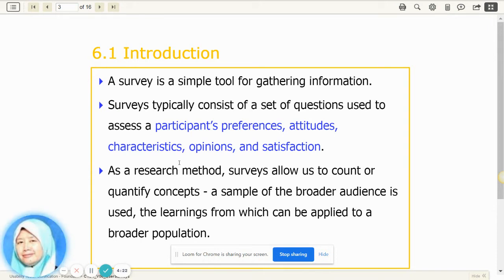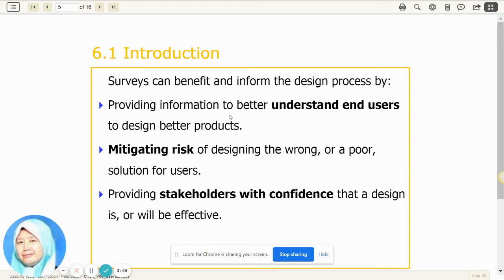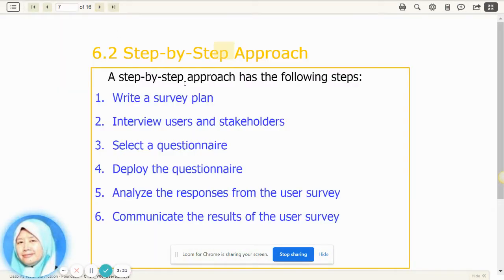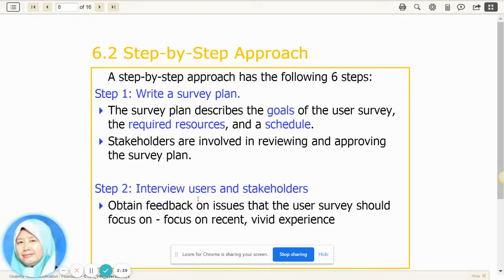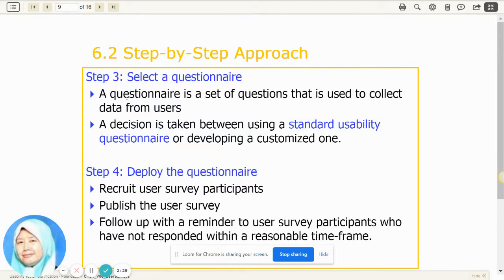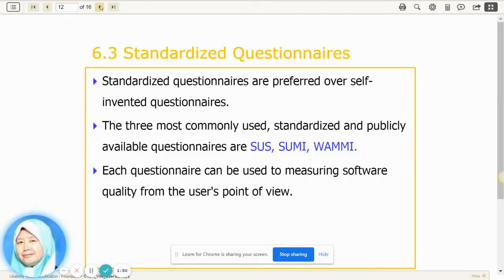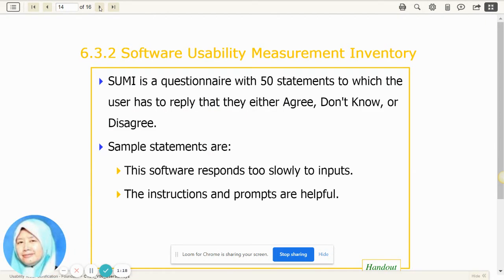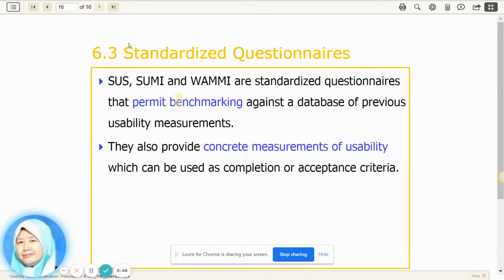Usability review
Slides is from Processwork.